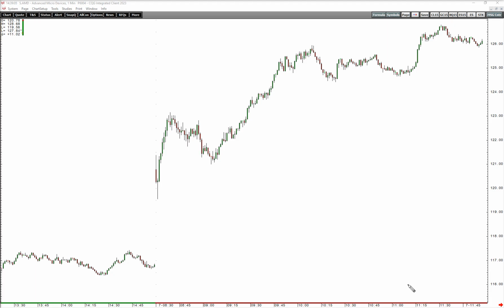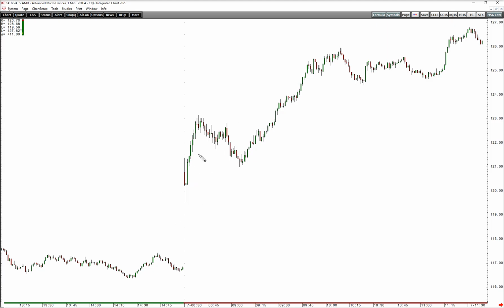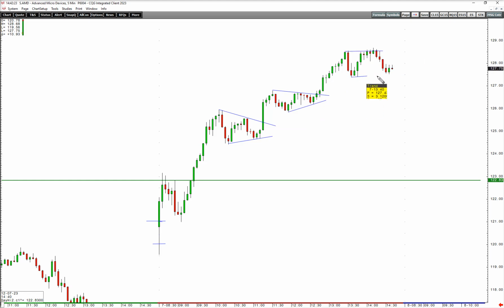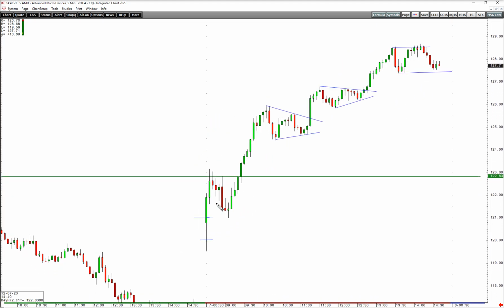7X your money on AMD weekly options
7X your money on AMD weekly options

See how to determine that a positive feedback loop is imminent.  Full method disclosure here.  Catch the active gapping stocks and ride them out to their full potential.